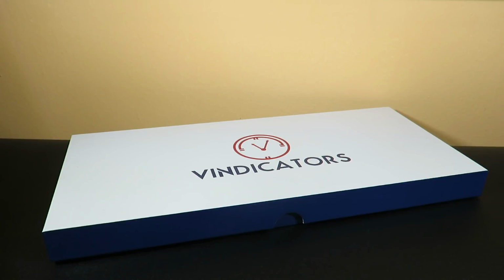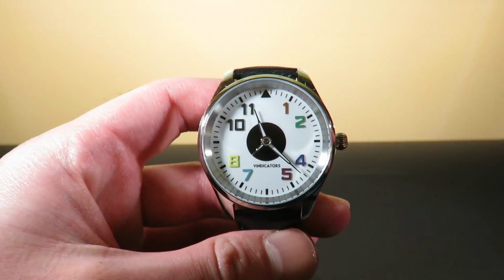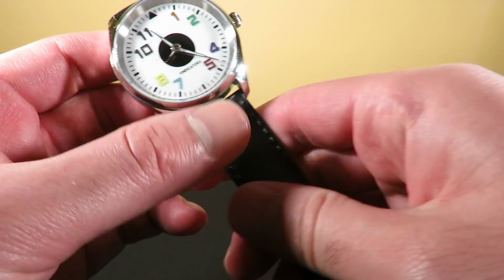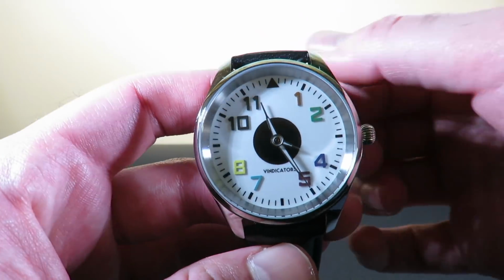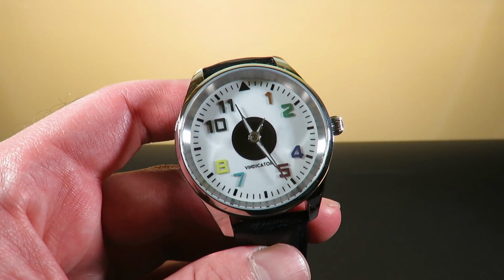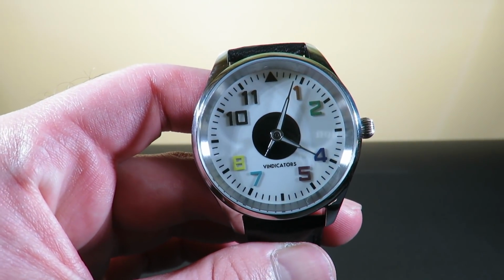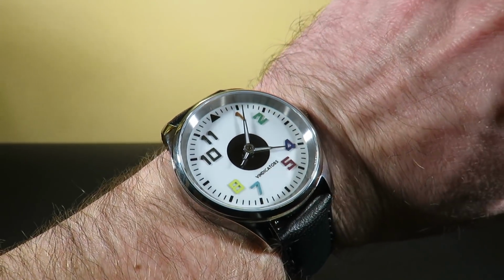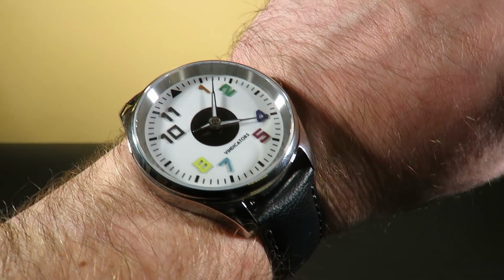Vindicators Automatic Pilot Watch Review - Kickstarter Project 2017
WatchAddict Blog You can always save 20% on Spinnaker Watches using code WA20 at Checkout!

5 Watches I reccomend to New Subs
SKX007

Seiko Turtle

Seiko SARB

Seiko SNZF17

Hamilton Khaki

( Notice : Some of these links are affiliate links which means when you click and buy something a small percentage is given to me to help the channel ) Check out the OCEANICA Barracuda Diver - LIVE on Kickstarter Now